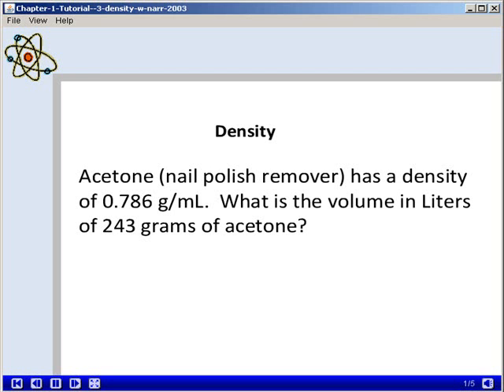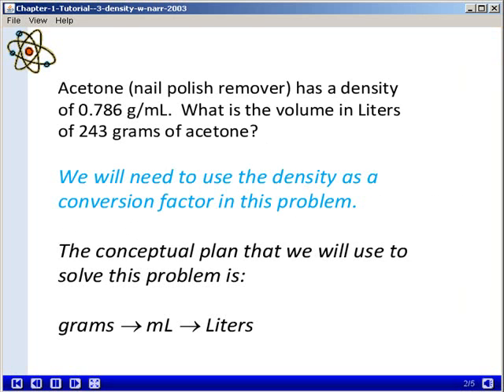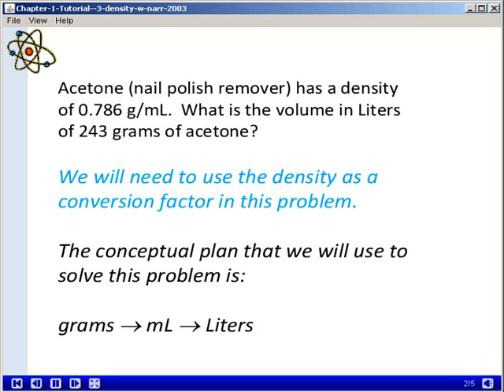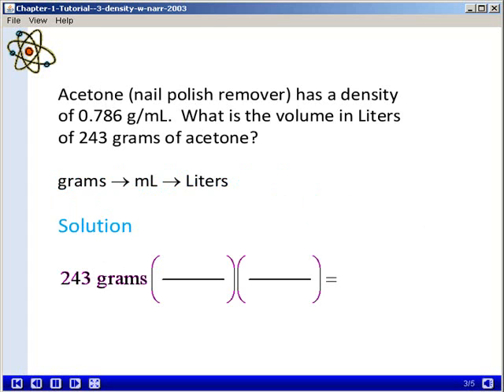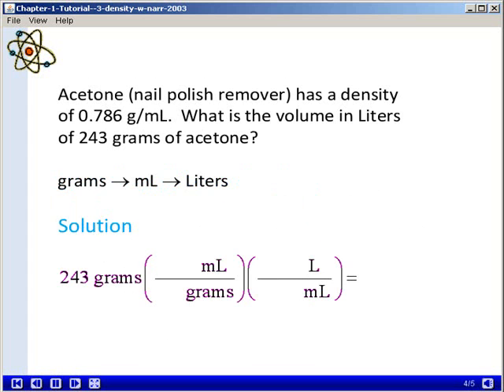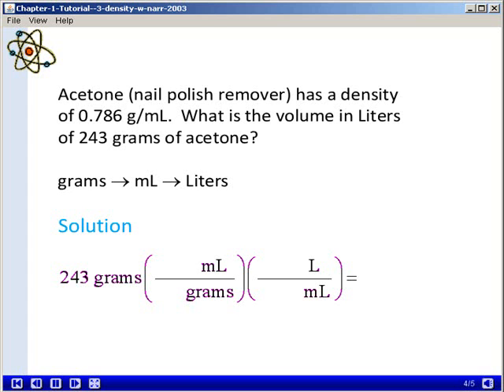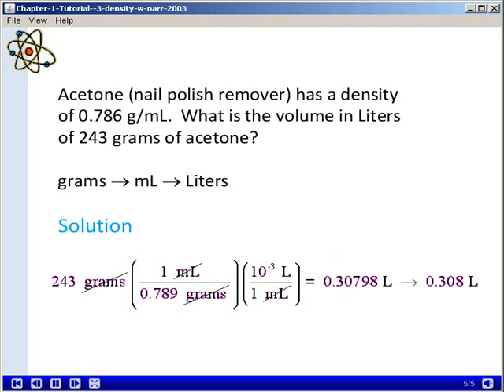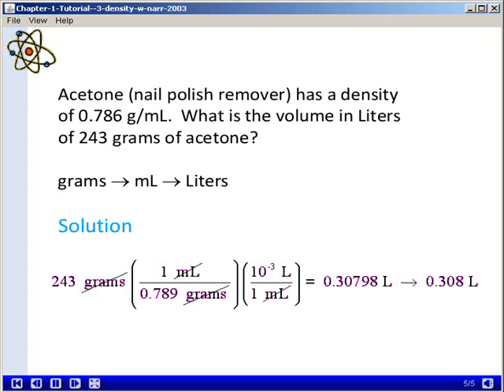Chapter 1 - Density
Describes how to solve density problems using dimensional analysis.